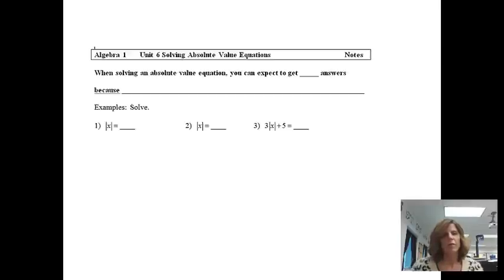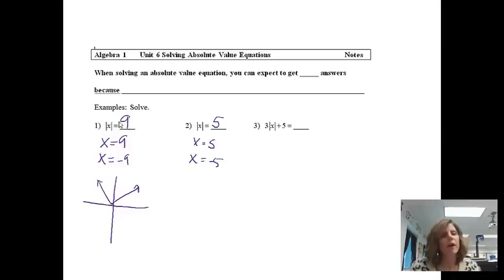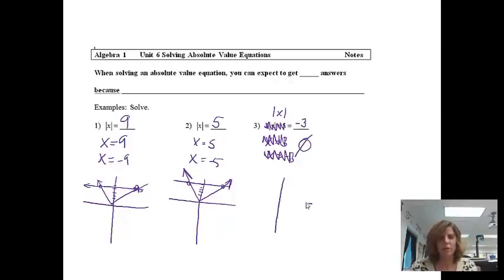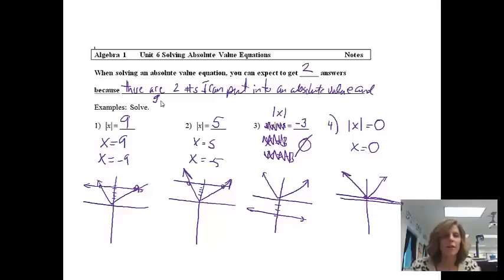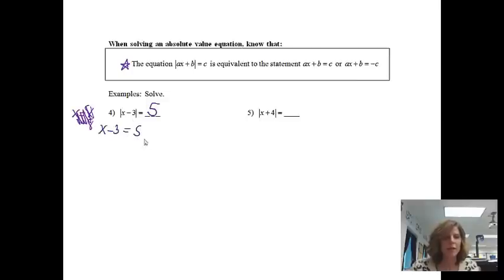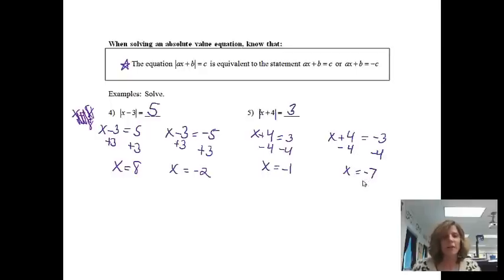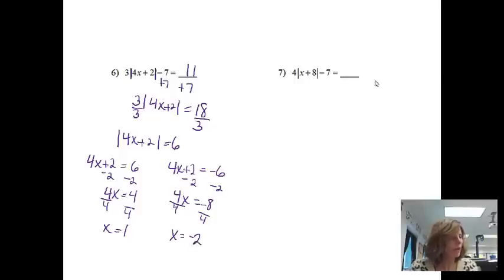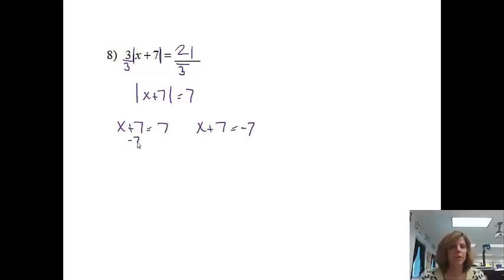Solving an Absolute Value Equation